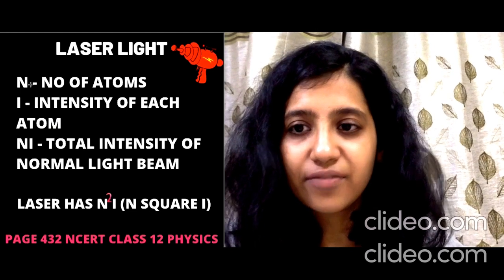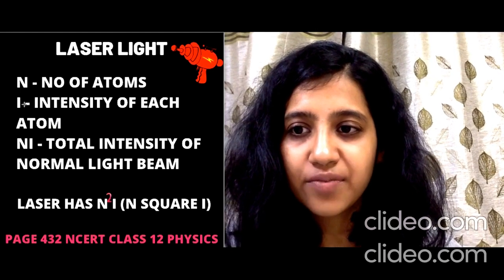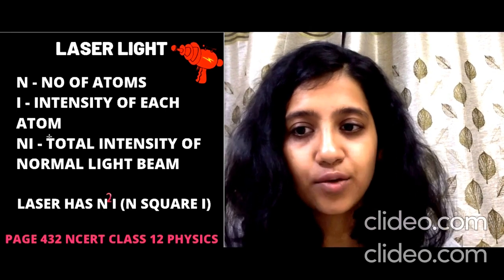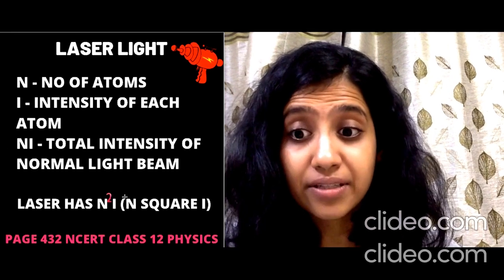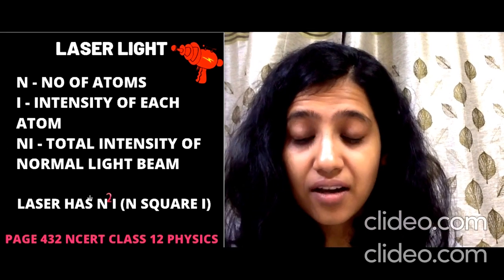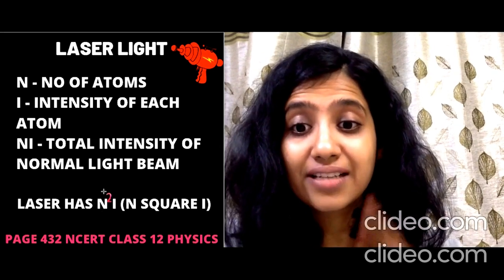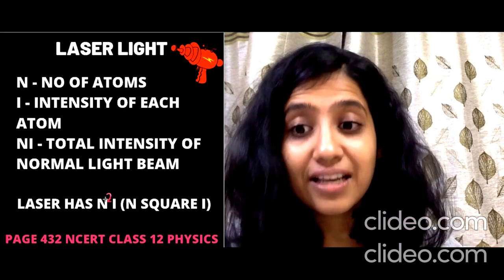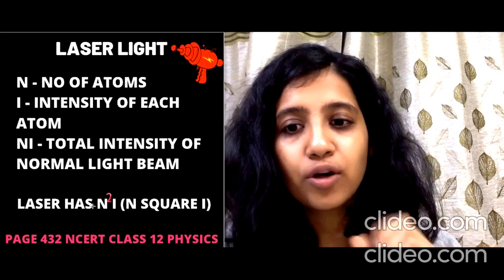NEET PHYSICS | HIDDEN FACT | 100% EXTRA MARKS IN 2 MINS | NEET 2022 NEET 2023 | AAKRITI GOEL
WATCH TILL END FOR BETTER RESULTS. :)